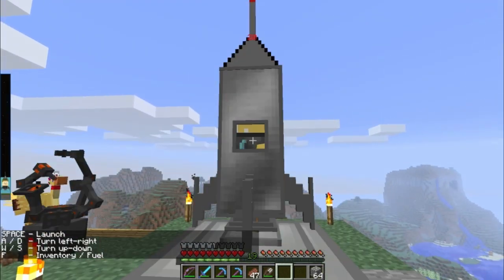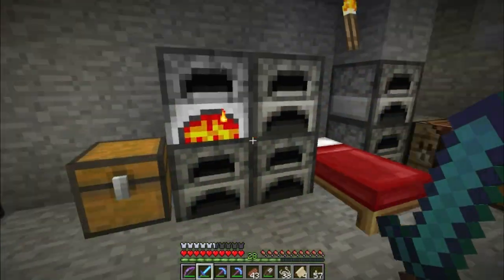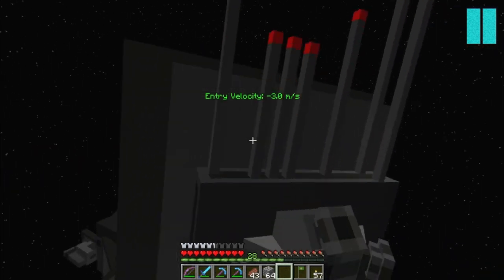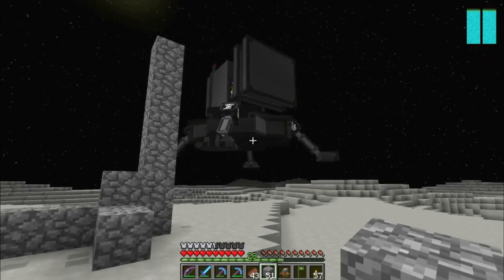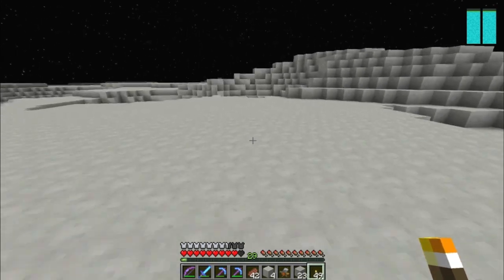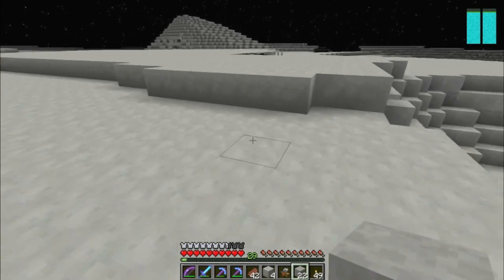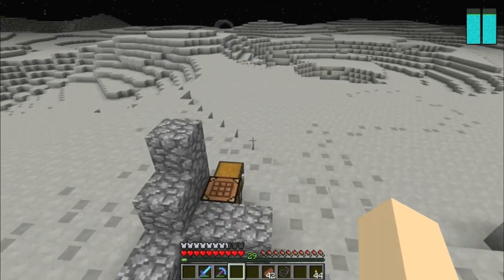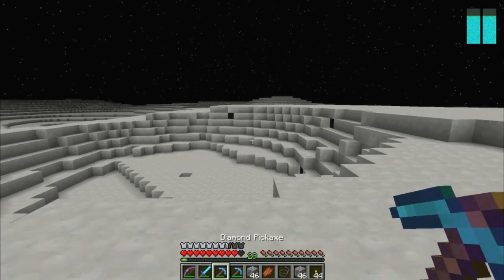Minecraft Space Chickens - E11 - The Moon!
Galacticraft and Chococraft are two minecraft mods I have been wanting to try out for a while now, I finally decided to combine the two to make Space Chickens! I hope you enjoy!

Guude
27540